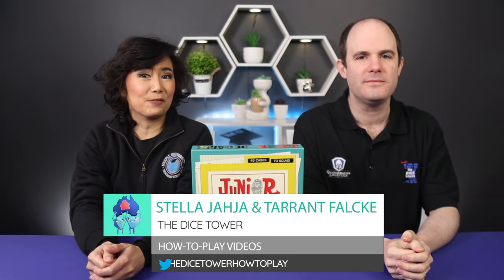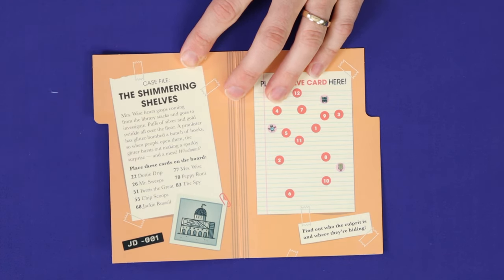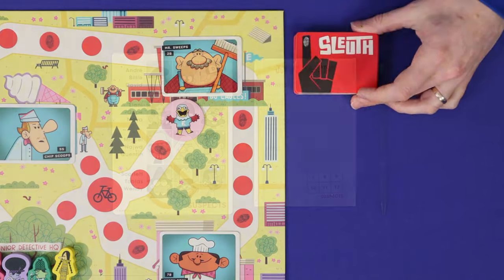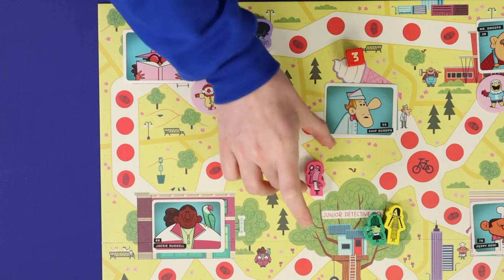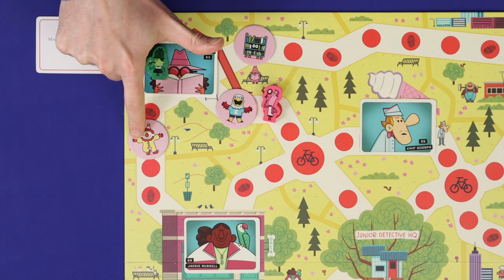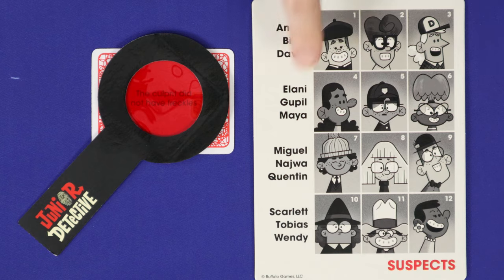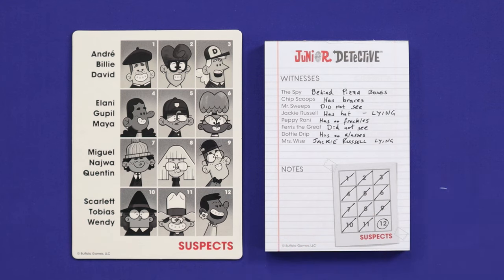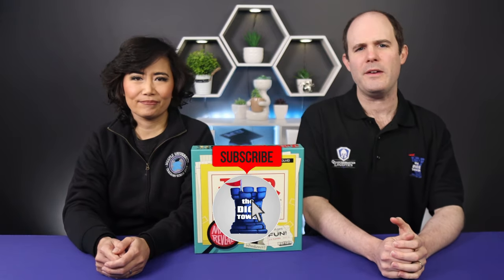Junior Detective - How to Play. With Stella & Tarrant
Stella Jahja & Tarrant Falcke (of Meeple University) give you the full and concise rules for Junior Detective board game in The Dice Tower How to Play video series.

INDEX
00:00 Start
00:32 Game appraisal
01:04 Setup
02:46 Gameplay
05:05 Evidence types
06:19 Winning the game